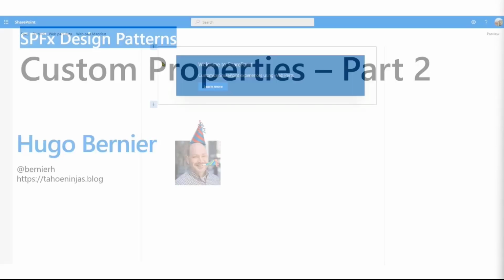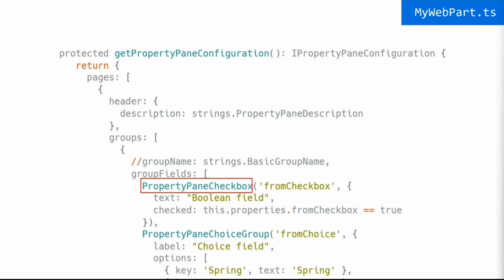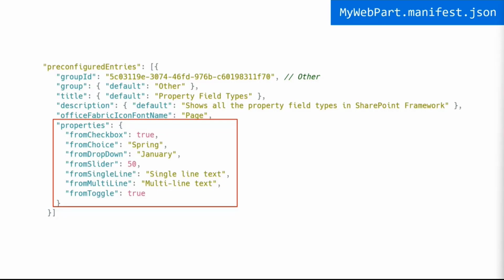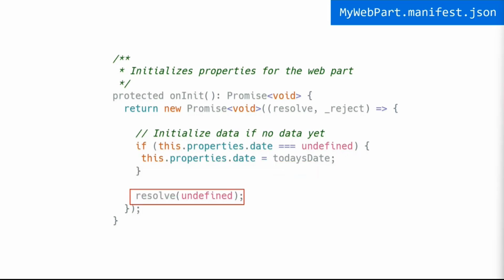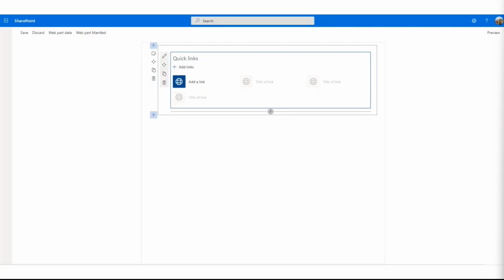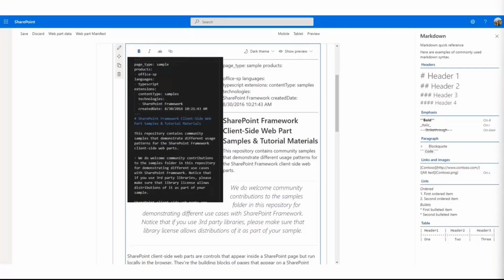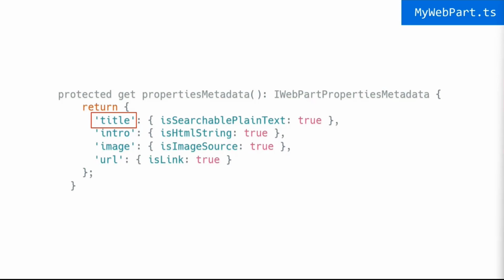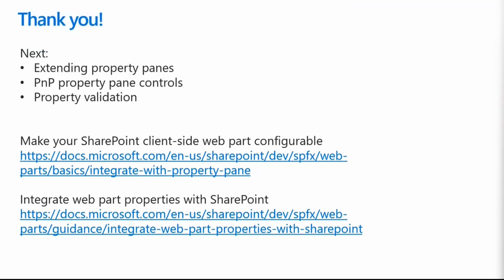SPFx Design Patterns – Custom Web Part properties (Part 2)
In this 17-minute developer-focused demo, Hugo Bernier centers on Property Pane Field types and defining those types.  Look at Property Pane fields, helpers, binding, property interface, attributes, indexing attributes, preconfigured/default values and dynamic values.  Ways a user can edit a web part – rich text or through properties.  This PnP Community demo is taken from the Viva Connections & SharePoint Framework Bi-weekly sync call recorded on December 30, 2021.

Demo Presenter:  Hugo Bernier (Microsoft) | @bernierh